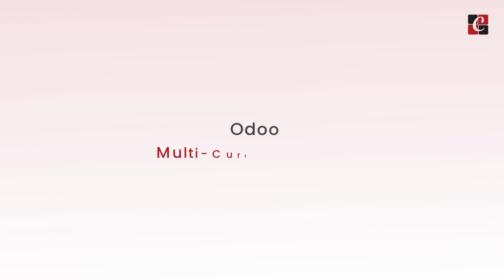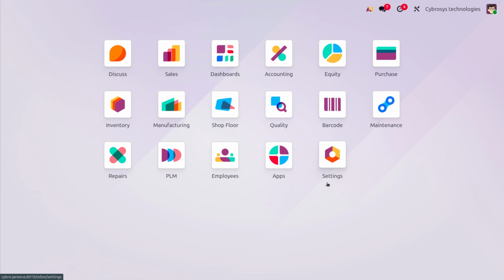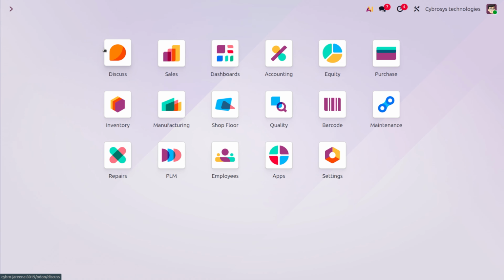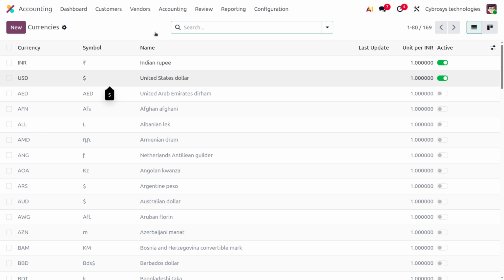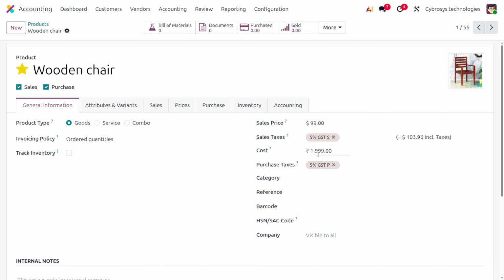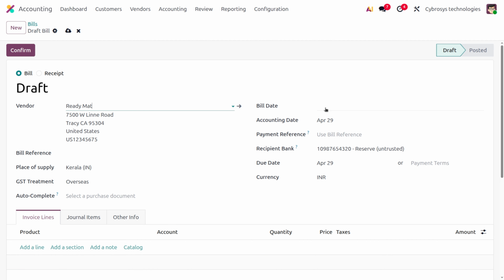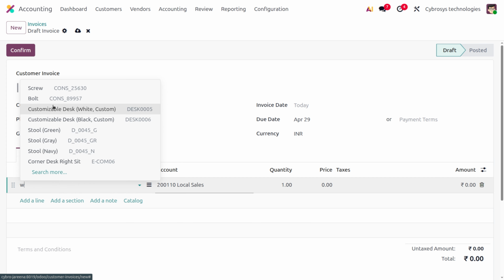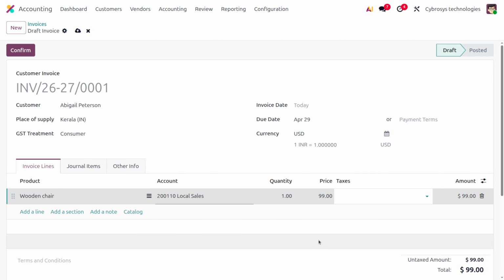Odoo Multi-Currency Magic: Sell in USD, Buy in INR — Full Setup Guide 2026 | Odoo 19 Tutorials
🌍 Selling Globally with Odoo? Here's How to Show Sales Price in USD & Cost in INR — Without Any Confusion!

If you're an Indian business using Odoo and dealing with international customers, you've probably wondered, "Can I display my sales price in USD while keeping my purchase cost in INR?" The answer is YES — and in this video, we show you exactly how!

📌 What You'll Learn in This Video:

✅ How to enable Multi-Currency in Odoo Accounting
✅ How to set your Sales Price in USD and Cost in INR on the same product
✅ How Odoo handles automatic currency conversion using live exchange rates
✅ How to configure Pricelists for international vs. local customers
✅ Why your product might already be showing mixed currencies — and how to control it
🛠️ Steps Covered:

Enable Multi-Currency in Accounting Settings
Activate USD & INR in Currency List
Set Sales Price currency per product
Understand how Cost defaults to Company Currency (INR)
Create USD Pricelists for international customers